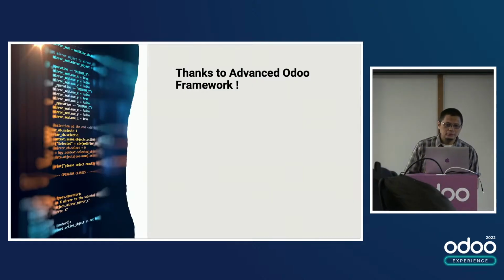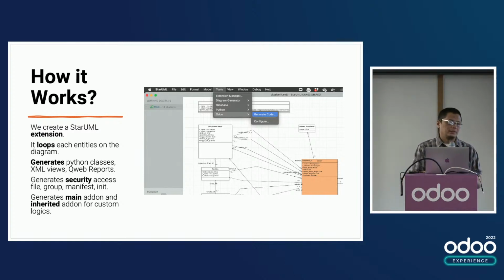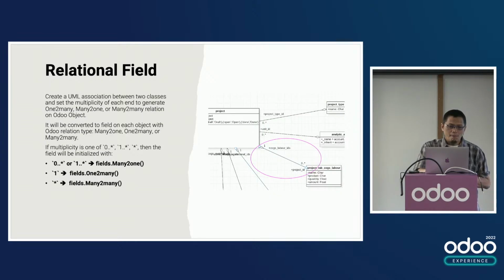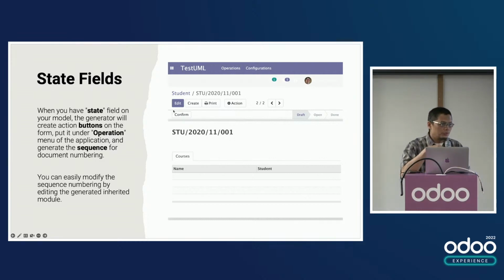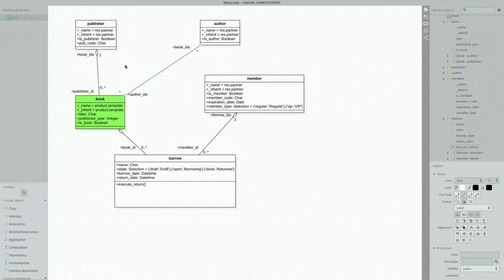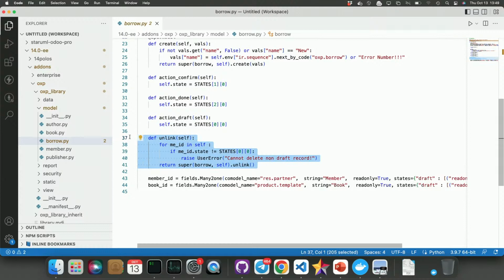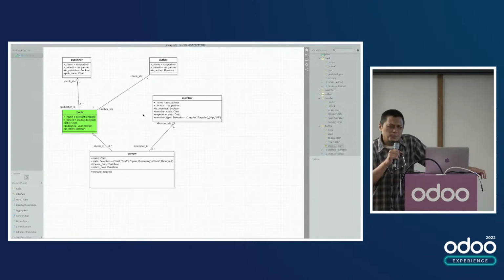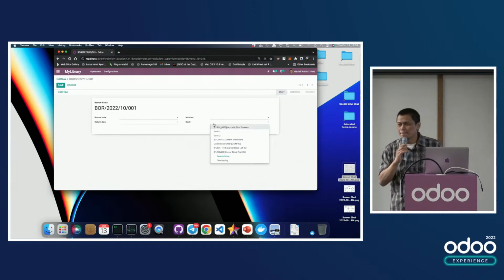Generate a Ready-to Deploy Odoo Add-on Directly from UML Diagram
Thanks to its advanced framework, we can easily enhance Odoo's functionalities to adopt complex business logic by developing new add-ons.

More complex business logic requires more complex data structures and tables. On the one hand, manually writing Python and XML code will make developers struggle to follow add-on development standards and catch the client's requirements because handling Python and XML code errors can take hours to solve. On the other hand, clients need their requirements to be as fast as possible.
So far, the Unified Modeling Language (UML) diagram is the best way to depict and describe the business logic for end users and developers. It would be nice if we could convert those diagrams directly into a running Odoo add-on. Fortunately, it is possible now.

To do so, one of the available tools is StarUML. It has an extensible feature for us to generate codes from its class diagram, including Python code and its related XML view files, the manifest file, and other required files, that assembles a complete and ready-to-deploy Odoo add-on.

This talk discusses utilizing the StarUML extension to generate files that the Odoo add-ons standard needs. Each class entity is converted into a Python class file, XML view for tree, form, action, menu, kanban, and reports, and the security access files. All those files are generated in a single folder along with a manifest file for a valid Odoo add-on. An inherited add-on can also be generated for us to write and implement the custom business logic.

Thanks to our solution, business analysts can focus on how the UML diagram matches the business process, preparing the classes and flow. Then execute the generate feature. Developers can then easily implement the custom logic for action buttons, inherit the ORM, create, update, delete, and don't bother with error-prone tasks for manually creating the class, XML, menu, report files, etc.

Target audience:
This talk will be very insightful if you are an Odoo developer or implementor who wants to develop add-ons faster. We will discuss not just theories but practical sample codes.